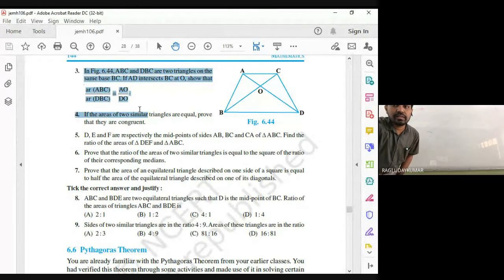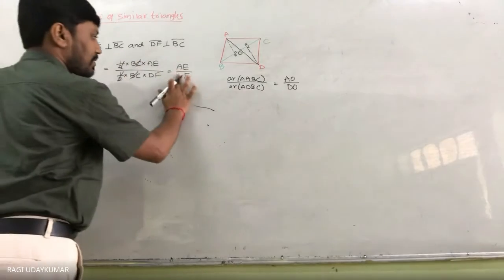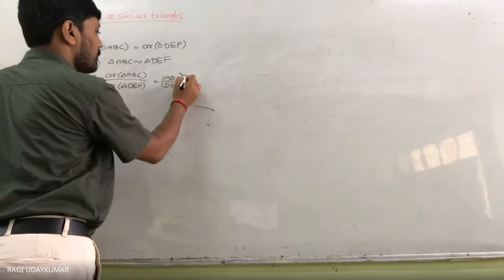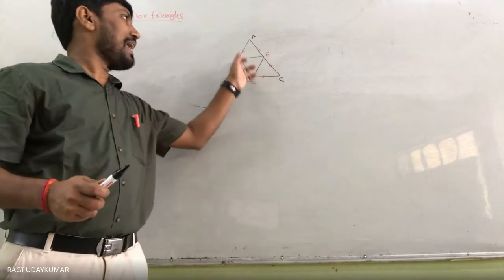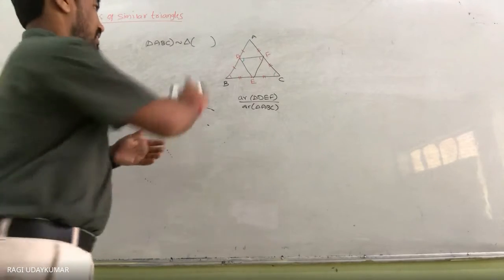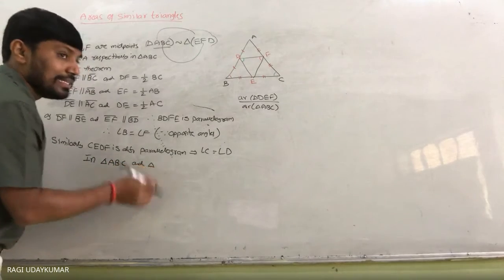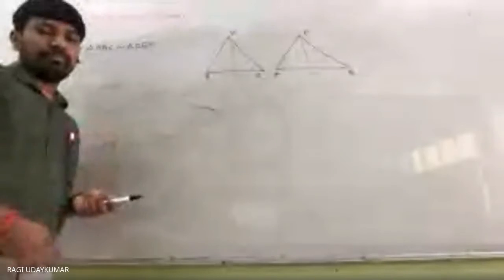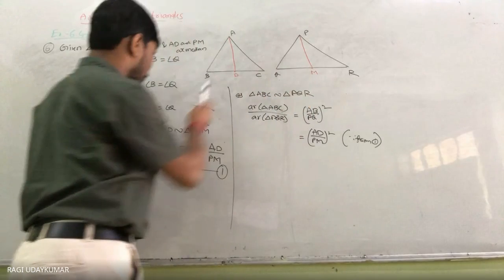CLASS10#MATHS#NCERT# EX 6.4 3 TO 6